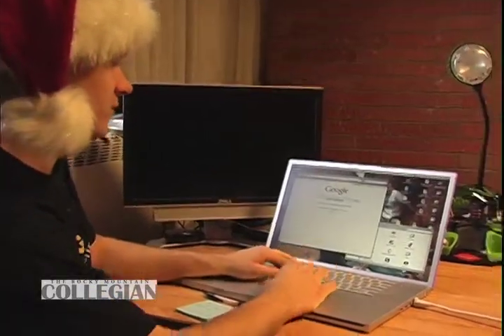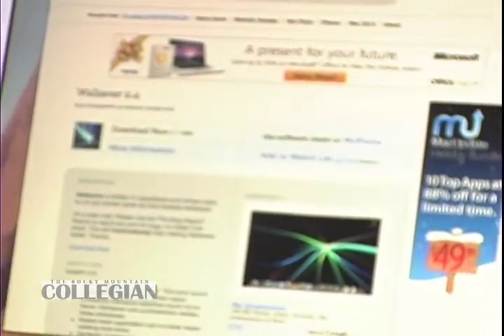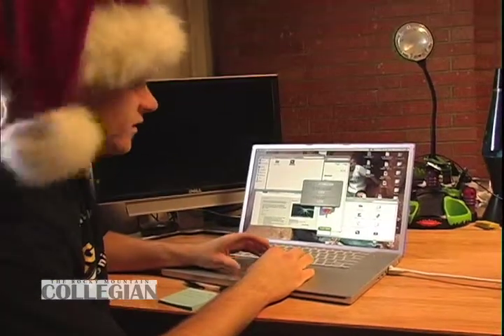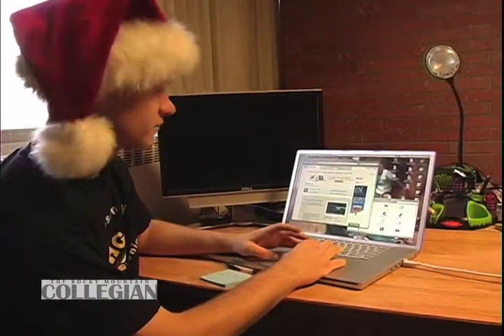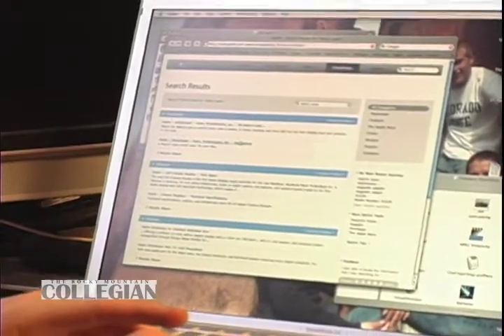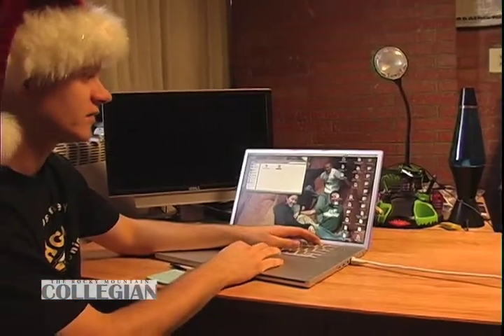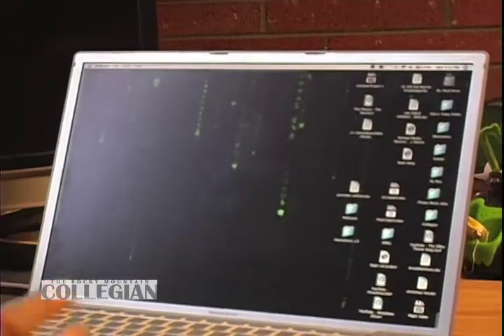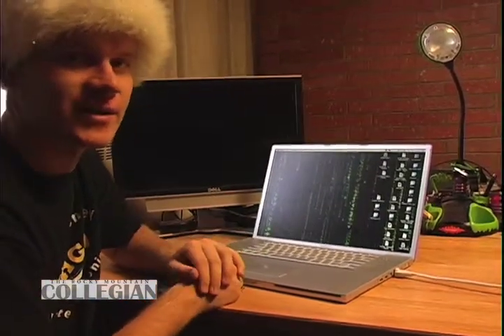How to Set a Screen Saver as the Desktop - Mac Version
Collegian Binary Boys video 12-10: tECH nEWS plus how-to